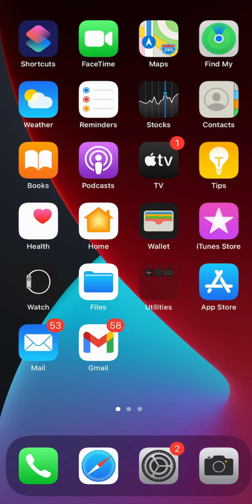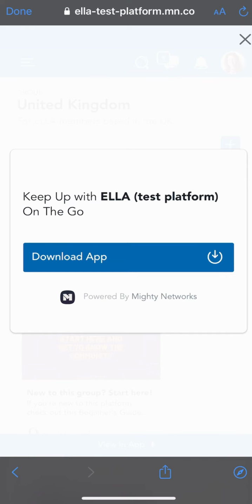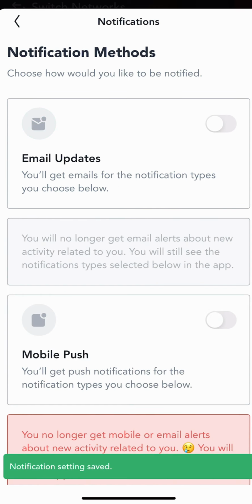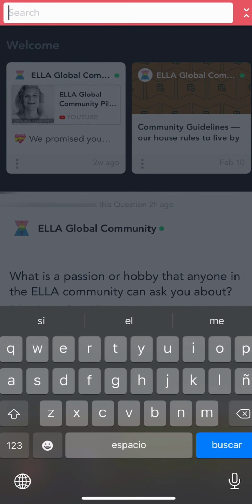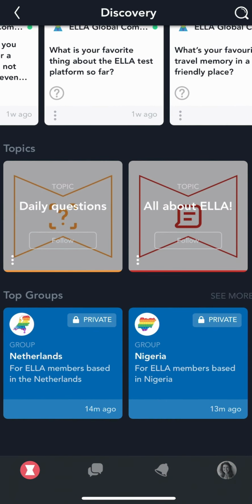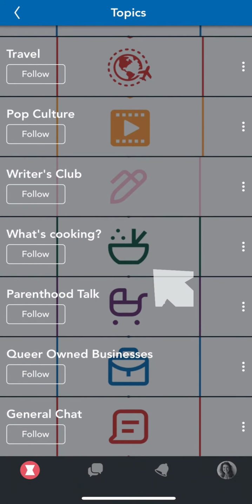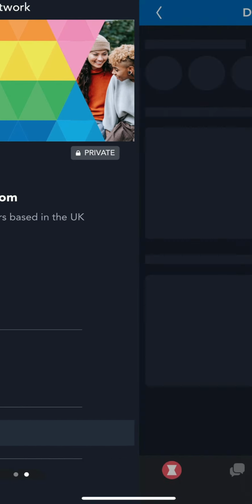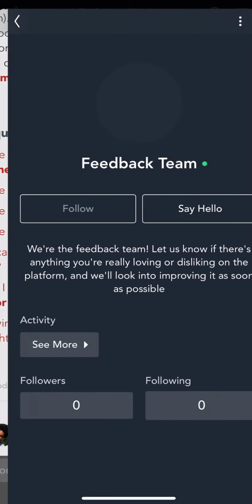ELLA Test Platform - Mobile Tutorial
How to sign up for and use the ELLA pilot platform from your mobile phone.

Including how to download the mobile app version.